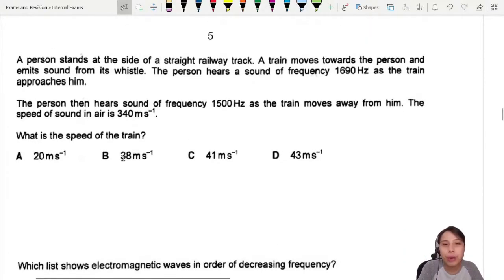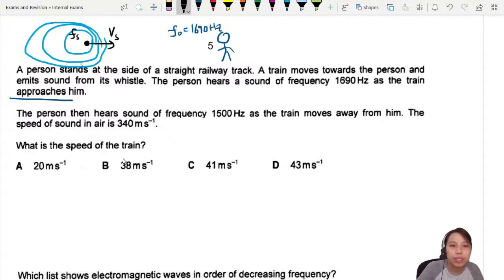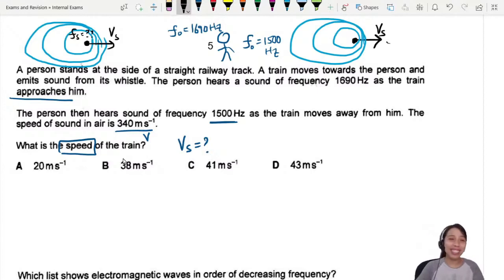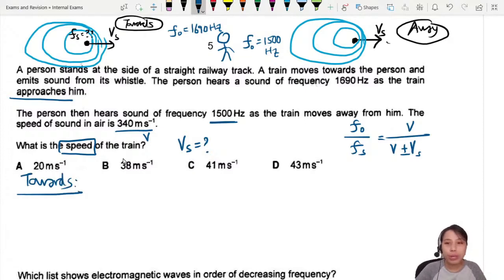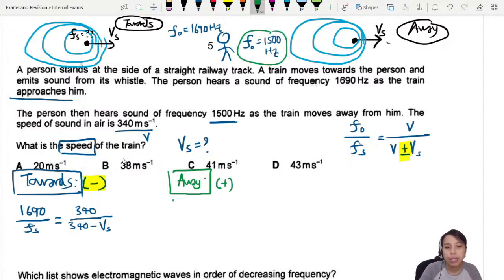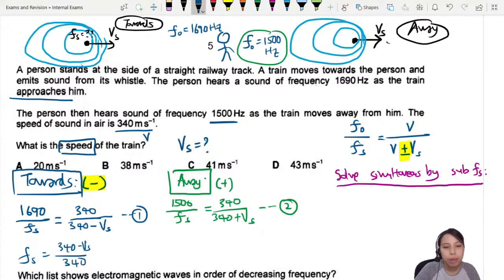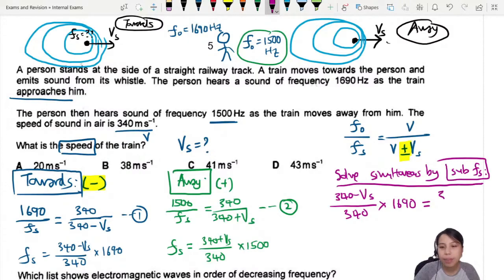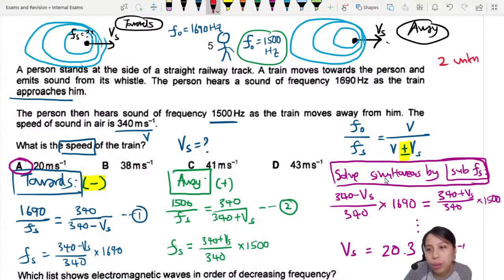MJ21 P12 Q24 Doppler Speed Simultaneous Equations | May/June 2021 | Cambridge A Level 9702 Physics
9702/12/M/J/21: A person stands at the side of a straight railway track. A train moves towards the person and emits sound from its whistle. The person hears a sound of frequency 1690 Hz as the train approaches him. The person then hears sound of frequency 1500 Hz as the train moves away from him. The speed of sound in air is 340 ms-1. What is the speed of the train?